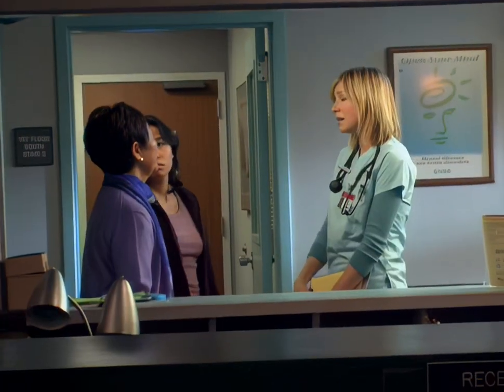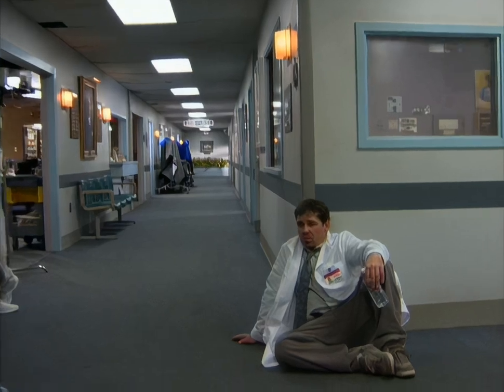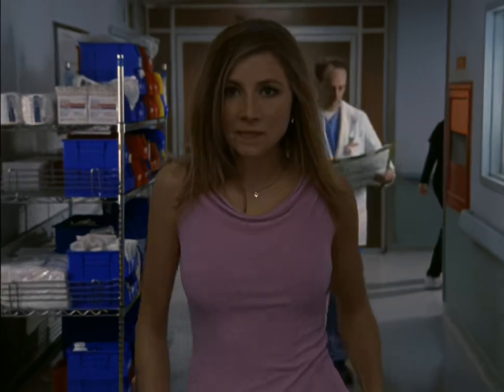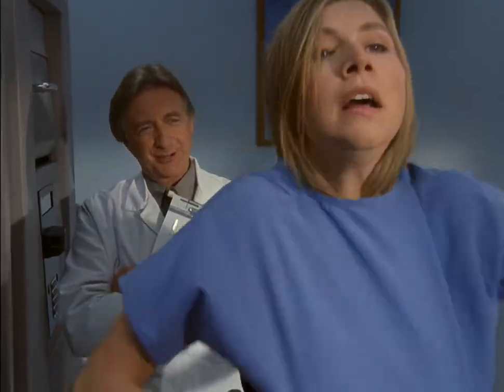Scrubs - Not Just Another Medical Show (DVD Extra)